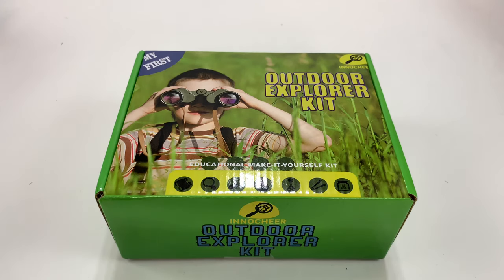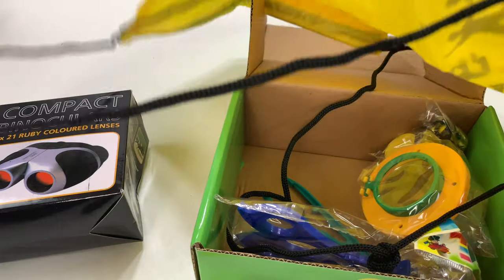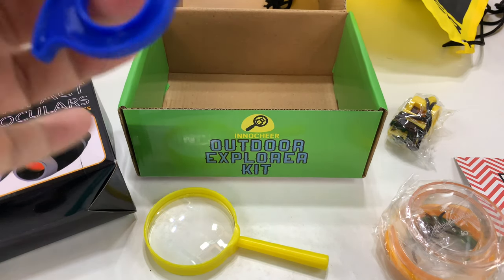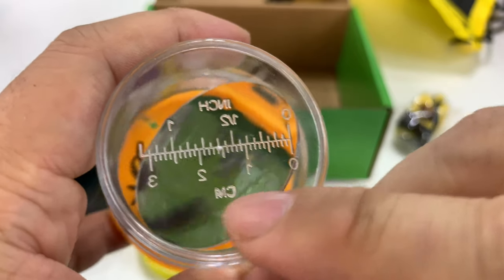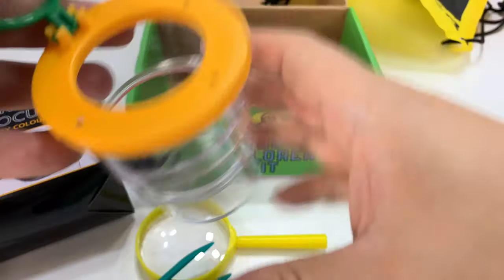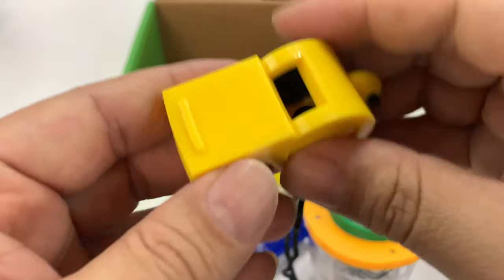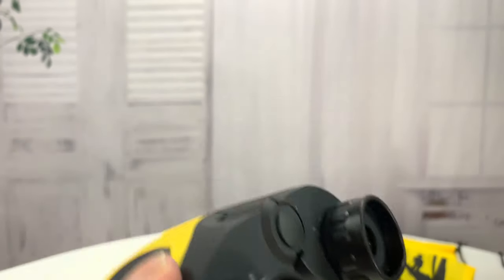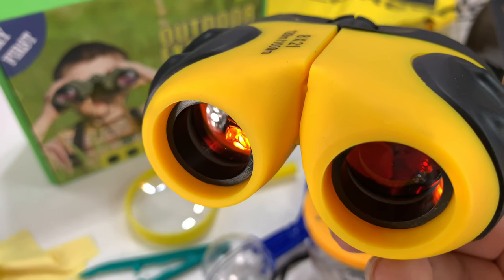Kids Outdoor Adventure Binoculars Toy Set Review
INNOCHEER Kids Binoculars Set, Outdoor Adventure Toys for Boys and Girls - 8X Magnification Binoculars with Bug Catcher Kit, Great Educational Nature Toys for Camping, Hiking, Outside and Backyard
by INNOCHEER

COMPLETE OUTDOOR ADVENTURE KIT: All-in-one nature exploration kit includes [1] 8X21 Binoculars [2] Binoculars Bag [3] 1 neck strap, 1 hand lanyard and 1 lens cleaning wipe for binoculars [4] Plastic Toy Spider [5] Whistle with campass [6] Magnifying Glass [7]Bug Collector / Bug Kit with Magnifier [8] Tweezer [9] Gift Box [10] Organization backpack [11] Bug tongs. All Included in 1 outdoor explorer kit for kids with low special price!
BEST MAGNIFICATION AND VALUE BINOCULARS: Compare with cheap plastic 4x magnification binoculars in other adventure kit, Innocheer outdoor adventure set select superb 8x magnification with BAK 4 Prism Type. Pretty good long distance reach with a superb magnification of 8X; Multi-layer red broadband coating technology, make children see the scene more realistic and clear.
INNOVATED BUG CATCHER KIT FOR KIDS: This outdoor Toys includes 4 pcs: bug tongs, tweezers, magnifying glass, bug container. Perfect for Studying Insects, Rocks, Plants, Flowers, Bugs, Leaves, the Ground and So Much More.
THE BEST GIFT FOR KIDS: This nature exploration toys are built with high-quality components made to last, and will provide hours of excitement, learning, and tons of fun both indoors and outdoors. Great birthday, Christmas toy gifts for little boys and girls, preschool kids, children, toddler.

Give children a closer look at nature with Innocheer kids nature explorer toys that will inspire and excite them to learn more about their world.

In this age of technology, it can be hard to get kids interesting in going outside. There are so many health benefits to spending time outdoors. This great season, consider
a gift that will connect your kids to things like animal behaviors, lifecycles of living things, observation activities that answer all those 'why' questions kids will excite them
about outdoor time!

Kids Binoculars - It is in no way a toy binocular!
Bird-Watching in Your Own Backyard! Great for Hiking, camping, concerts, learning, sports games theaters, traveling and enjoying
the wilderness!

Magnification: 8X

Objective lens diameter: 21mm

Mini size: 4.3 x 3.4 x 1.6 inches

Prism Type: BAK 4, 100% of the reflected light can make more clear and bright image

Lens Coating: Optical glass, multi-layer red broadband coating lens

Field of view: 128m/1000m (yard) (128 yards at 1000 yards means you can have a view with a diameter of 128 yards when you see a place far away from you 1000 yards. )

Kids Bug Catcher Set - No need to travel far to become an little explorer!
There are all sorts of exciting creatures and things to discover right in our own backyard or nearby park.
Kids can observe bugs close-up with this exciting kit. It comes with everything they need for catching and taking a closer look at insects and plants.

- Bug tongs

- Magnifying Glass

- Whistle with Compass

- Bug viewer with magnifier lid: view the insects at a 2x magnification, then fold down the second lens for an even closer 4x enlargement!

Let your child start his/her adventure~ Expedition Money LLC